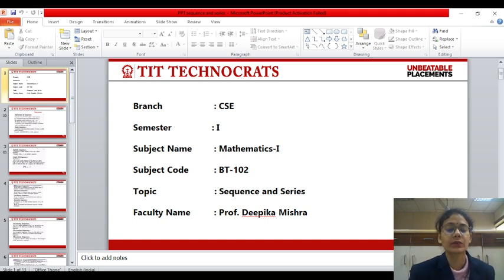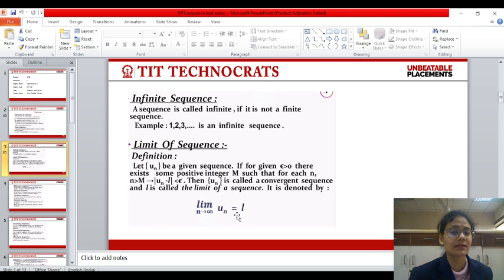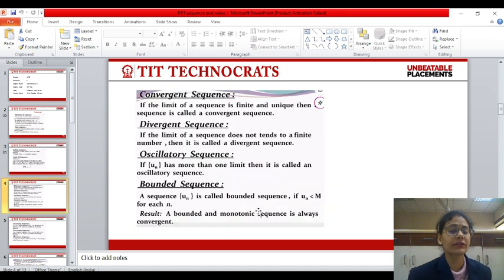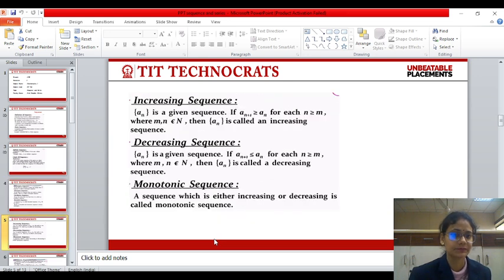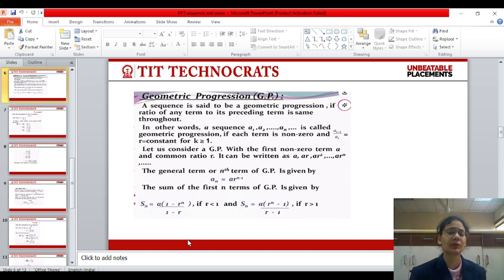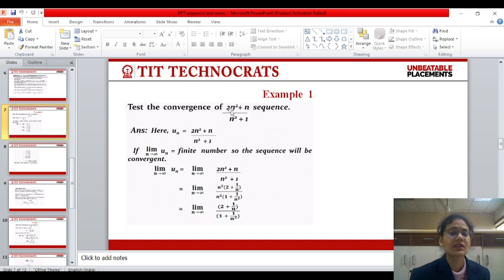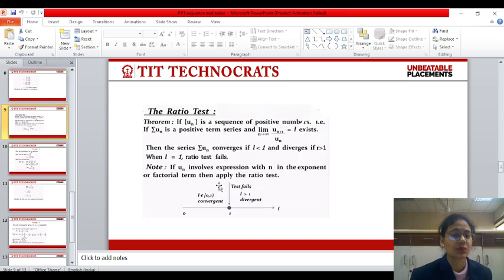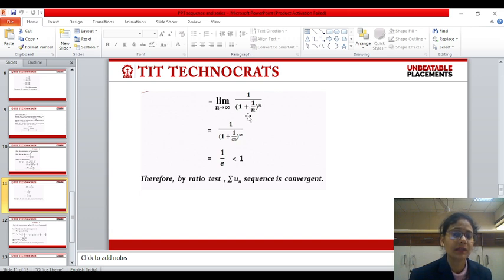Introduction to sequence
This video lecture demonstrates the basic introduction to sequence and its convergence test